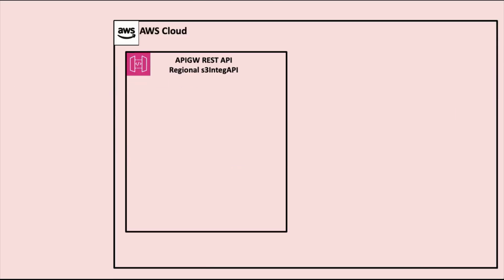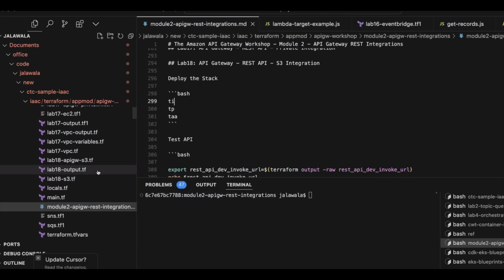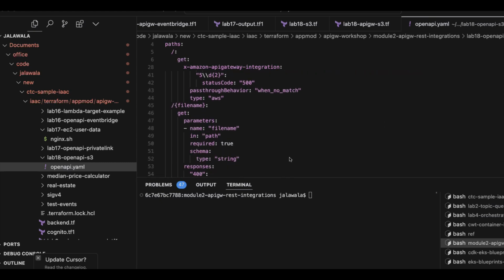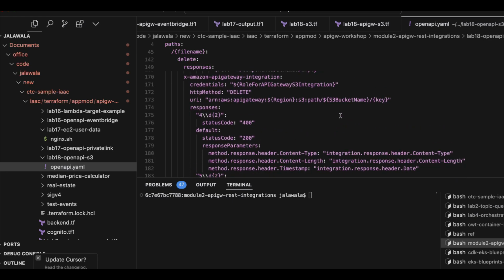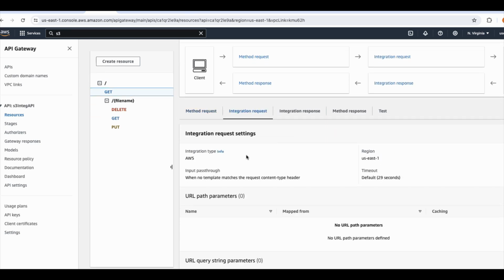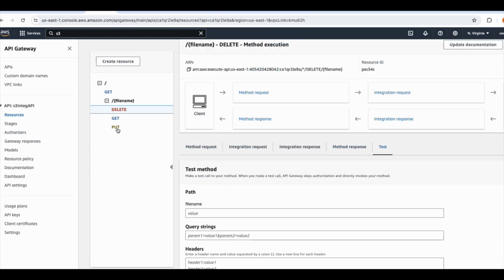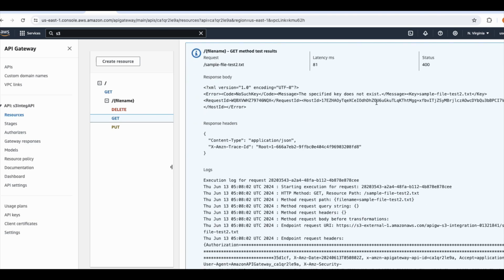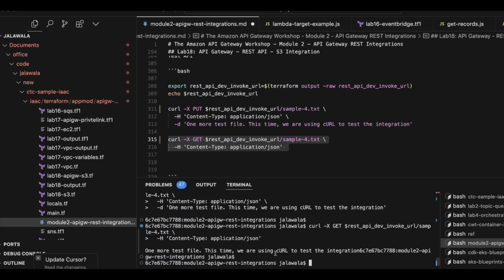Amazon API Gateway Deep Dive Series | Lab18 : REST API – S3 Integration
0:00 - Introduction to CTC Channel